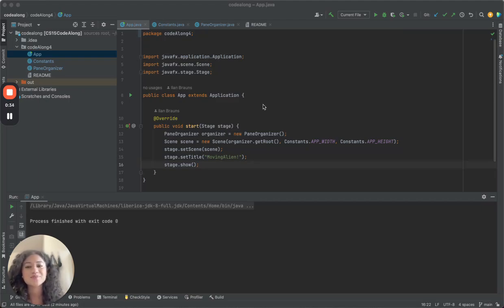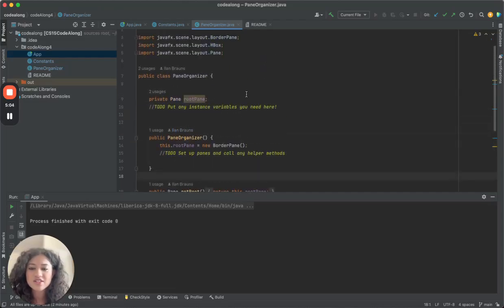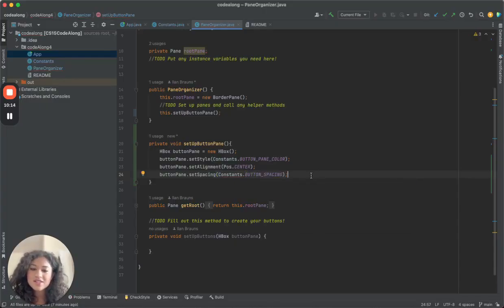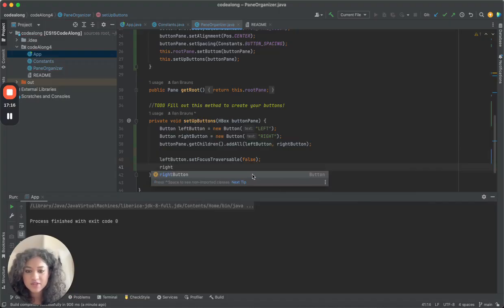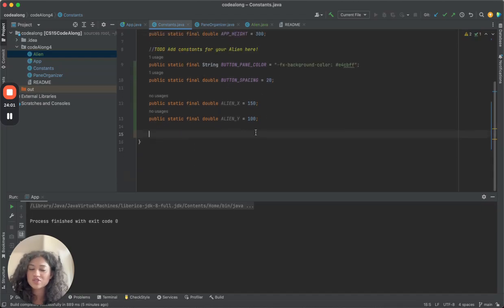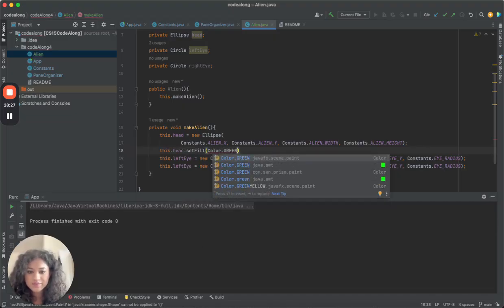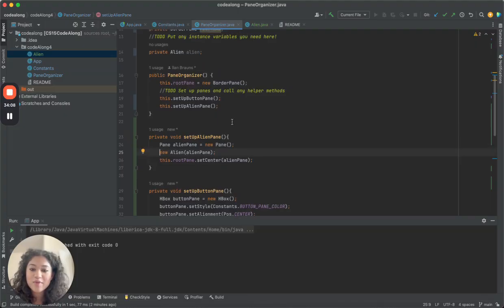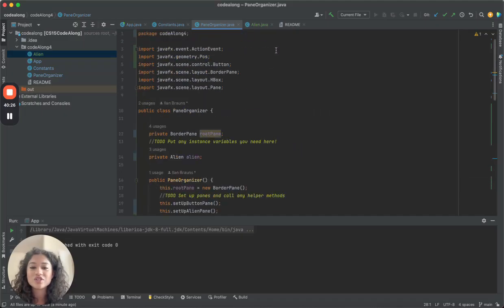JavaFX & Design Code Along 2025 Recording